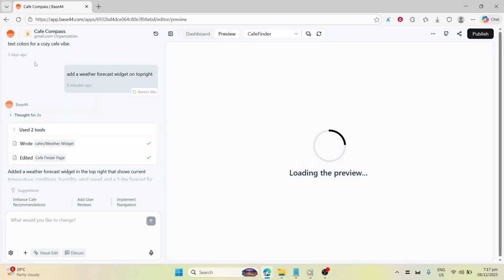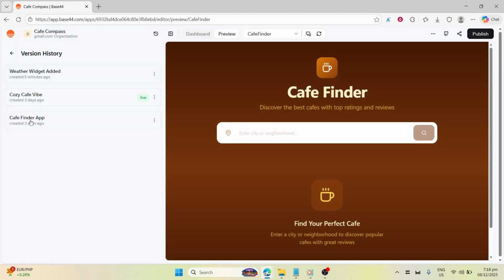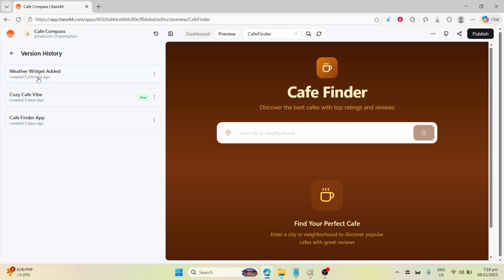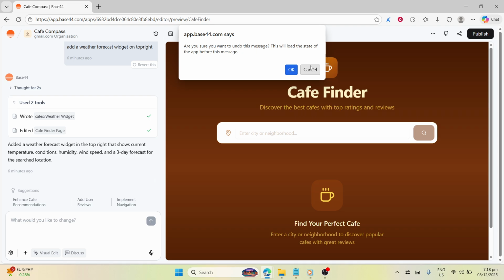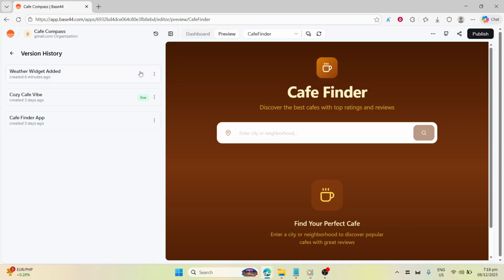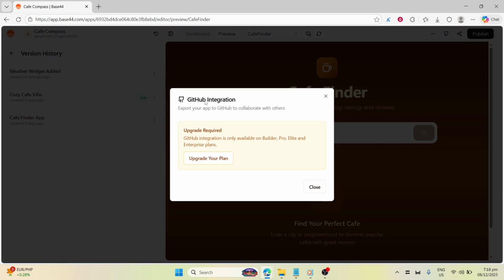How To Backup Your Project In Base44 | 2025 | Step-by-Step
To back up your project in Base44 in 2025, log into your account and navigate to the project dashboard. Select the project you want to back up and open the project settings. Look for a Backup or Export option in the settings menu. Choose your preferred backup format, such as ZIP or JSON, and initiate the backup process. Once completed, download the backup file to your local device for safe storage. Finally, verify the downloaded file to ensure it contains all necessary project data and assets.